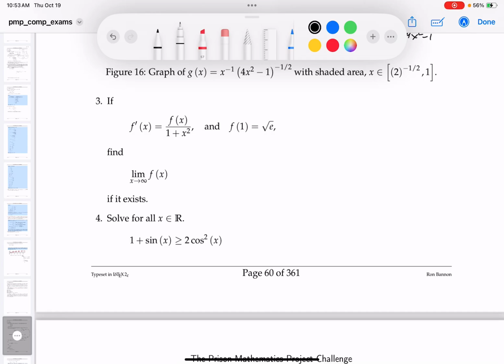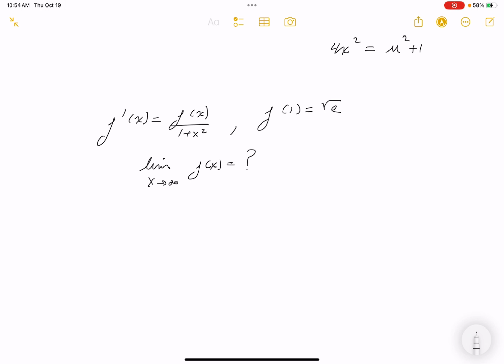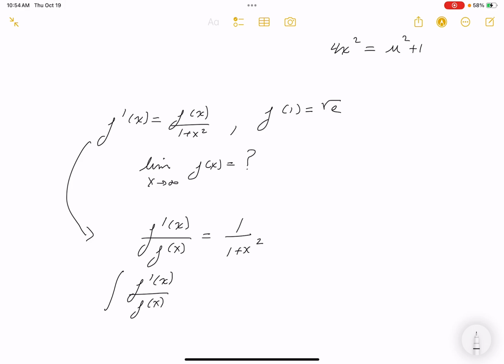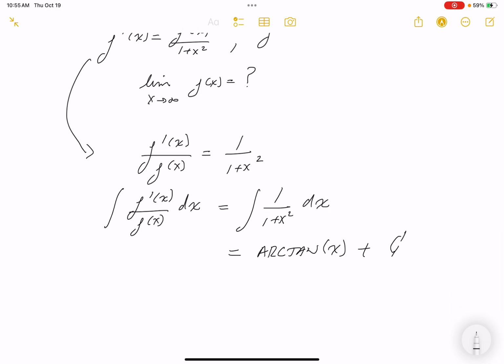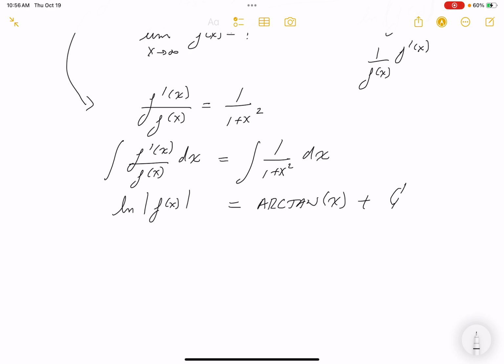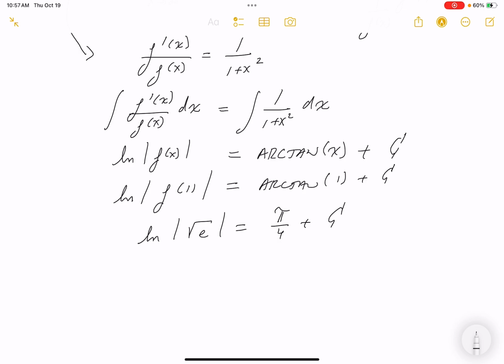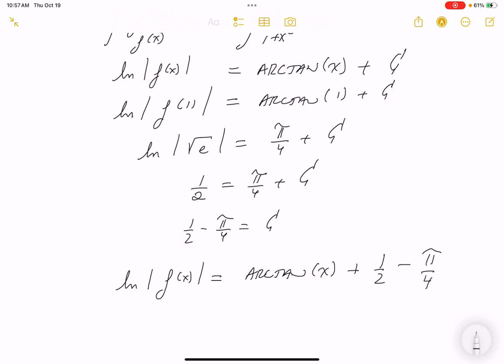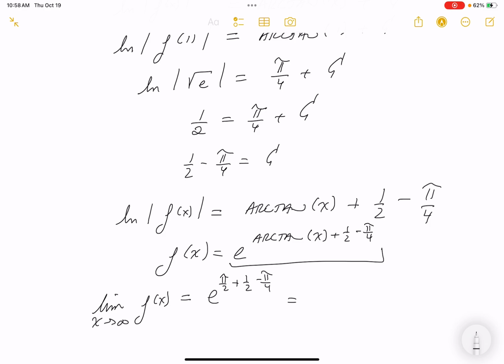pmp contest 01 09 03